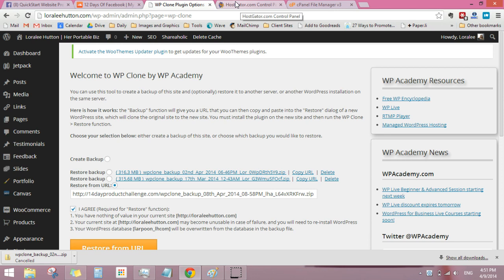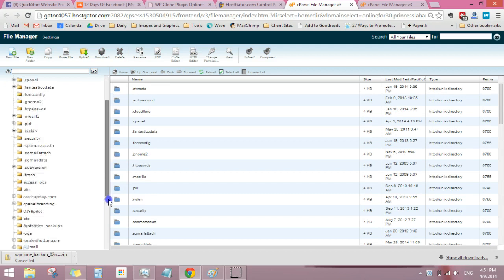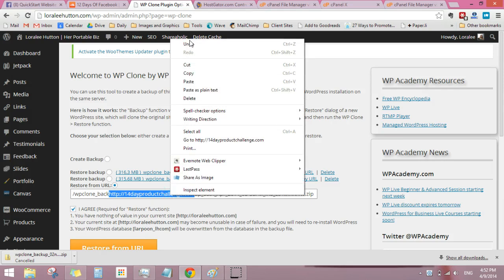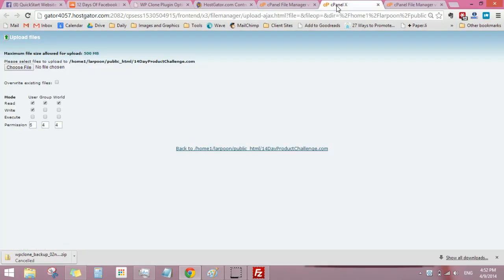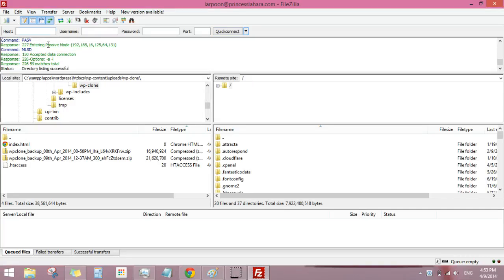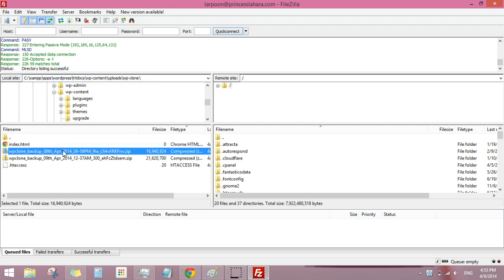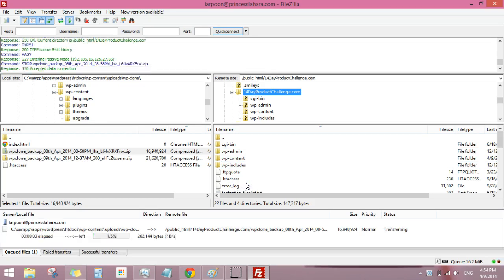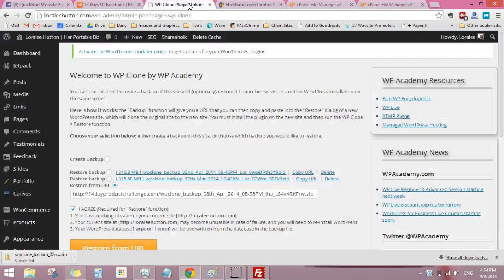Transferring WP Clone zip files via Filezilla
Transfering WP Clone zip files via Filezilla